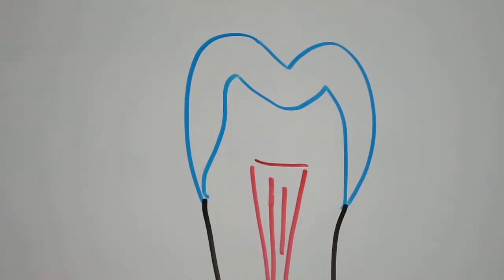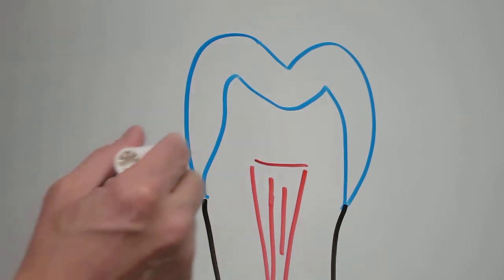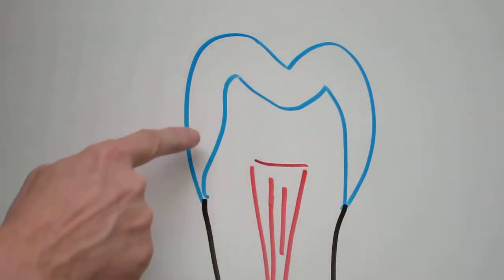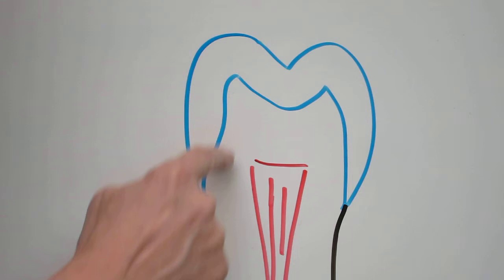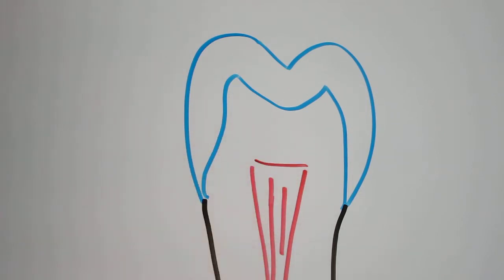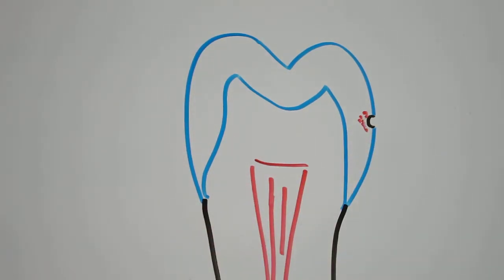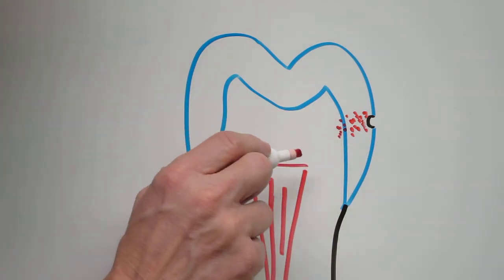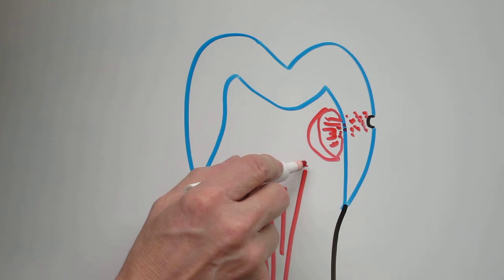Progress of a Cavity - Why Early Detection Saves You Money.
Here I detail the development of a cavity and how it can be treated if detected early on. If not detected early the treatment is much more sever. Please, keep your regularly scheduled dental appointments to save you time and money. Algoma Gentle Dental Care. Family dental care.